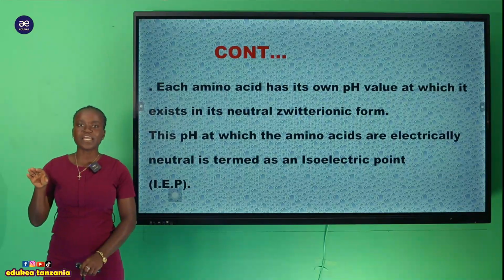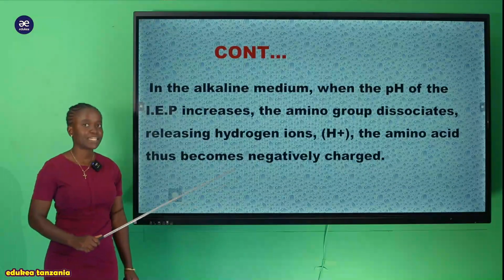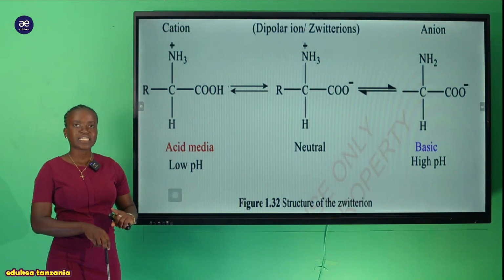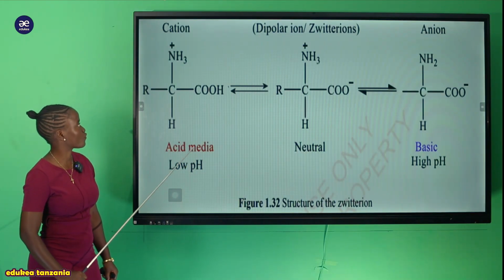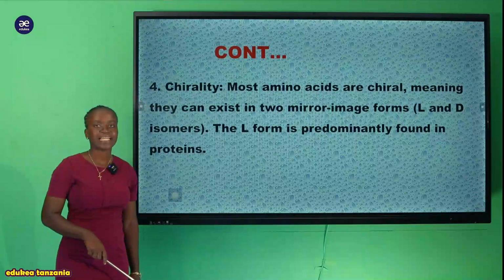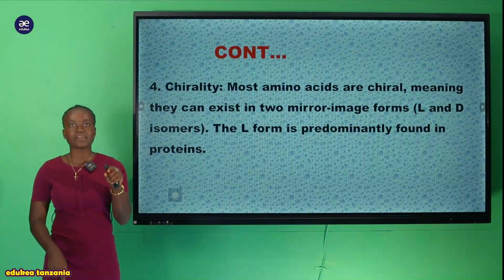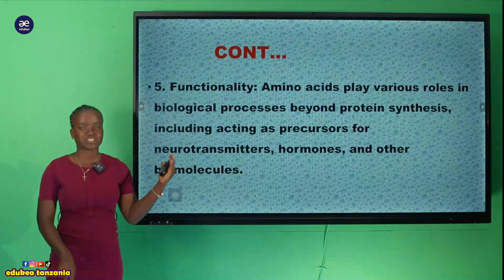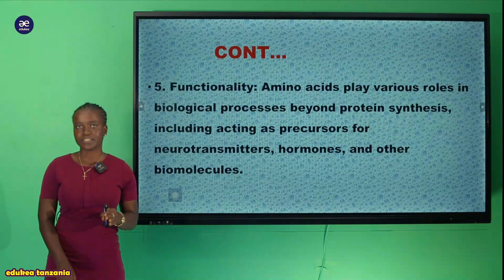BIOLOGY FORM V CYTOLOGY 74 OF 108